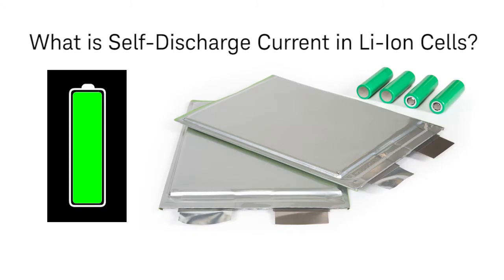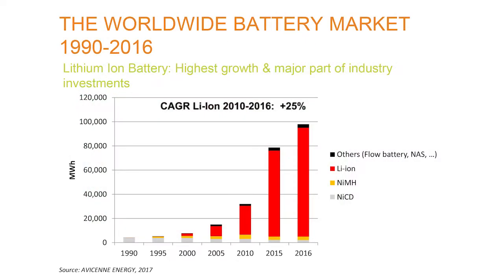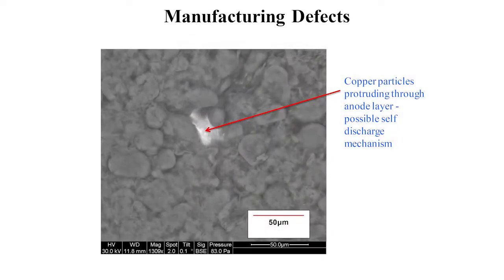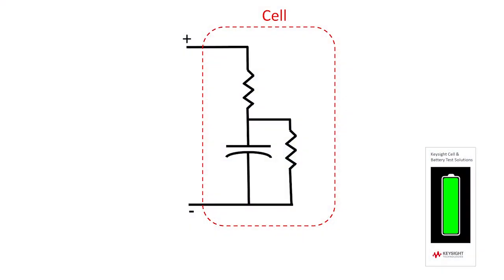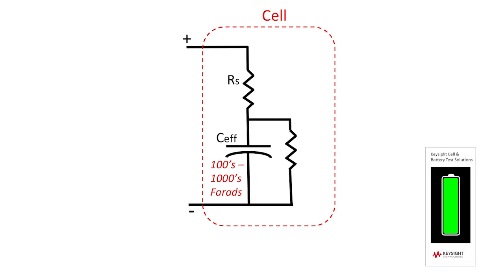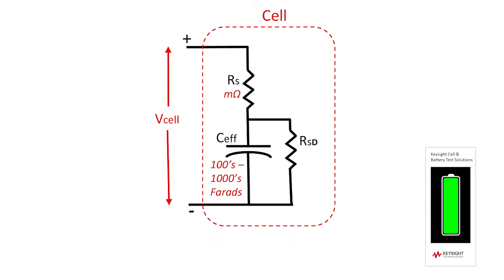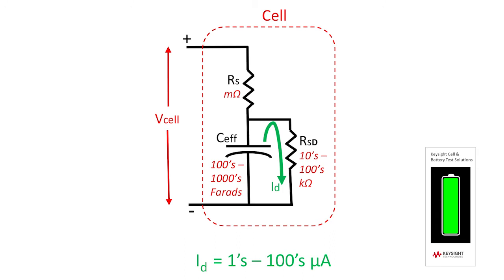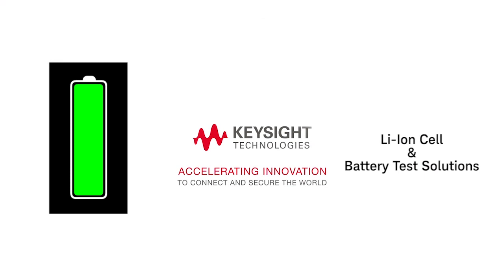What is Lithium-Ion cell self-discharge?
In this overview on Lithium-Ion cell and battery self-discharge, learn what is self-discharge, what causes these Li-Ion cells and batteries to loose their charge while not in use. It also explores the need to have a more efficient and faster  cell and battery performance test to characterize Li-Ion cells at both the design and manufacturing stages to ensure optimal quality and performance.